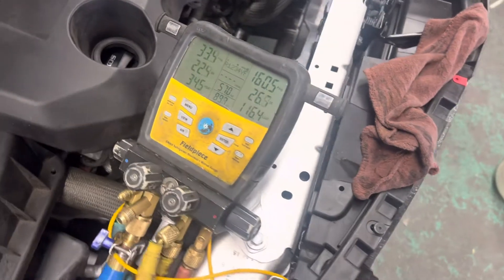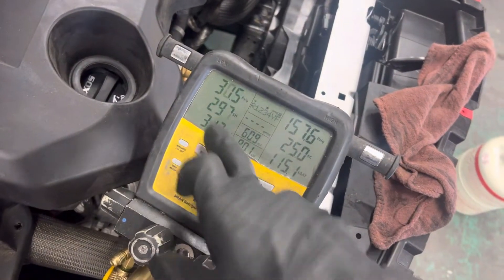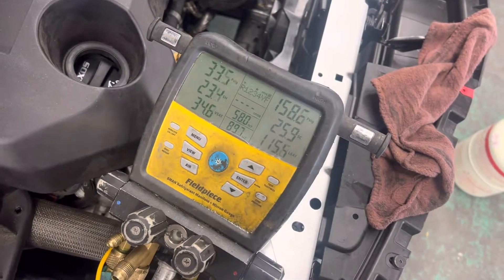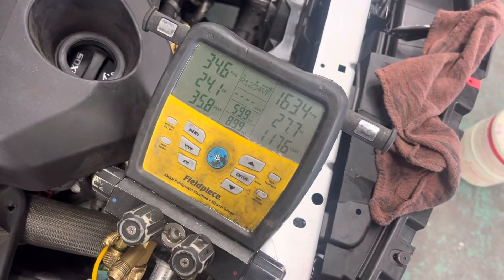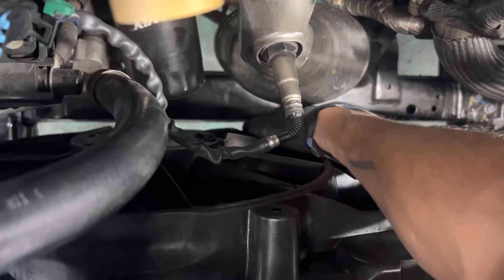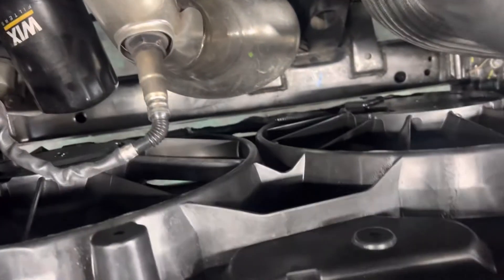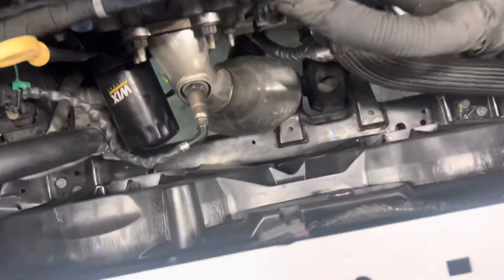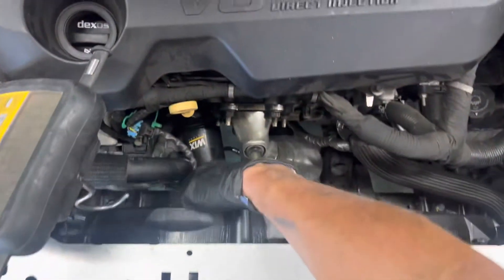One dead condenser fan you cannot trust high side or low side pressure reading￼ or SH / SC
AIR FLOW IS BAD THE YOUR READINGS ARE NOT TRUE !

Anything I’m reading on my gauges mean absolutely nothing if I have one dead condenser fan￼